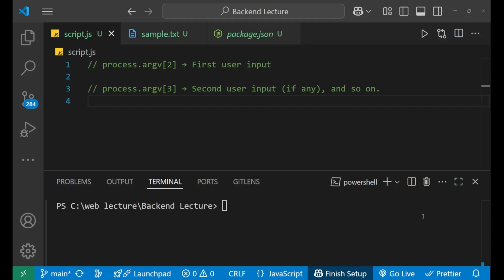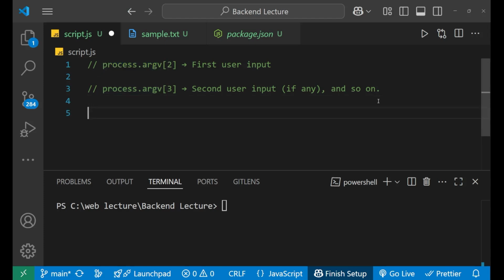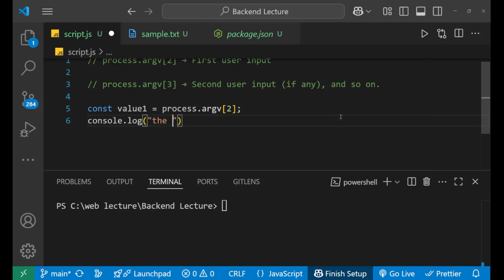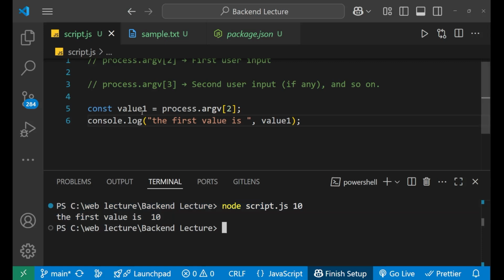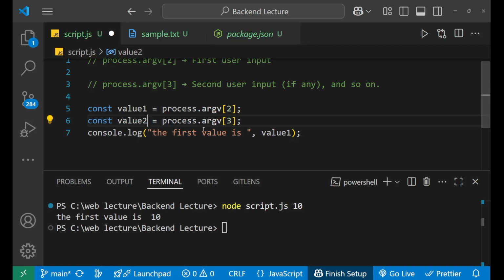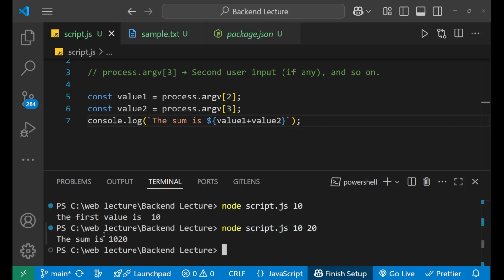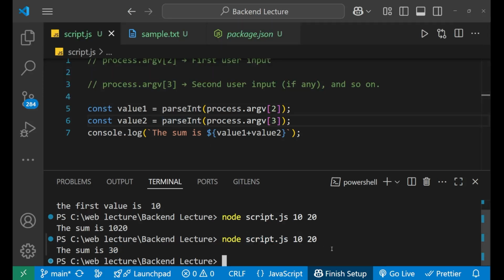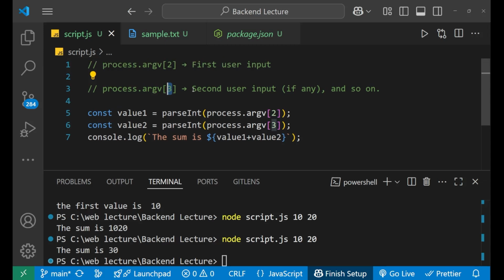How to Take Input from Command Line in Node.js | Read User Input with readline Module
In this complete Node.js tutorial for 2025, you’ll learn how to take input from the command line in Node.js using the built-in readline module and other efficient techniques. Accepting user input is an essential skill for building interactive CLI (Command-Line Interface) applications, automation scripts, and backend tools in Node.js.

We will explore multiple methods to capture input from the terminal, including:

Using the readline module for step-by-step user input

Reading input synchronously and asynchronously

Accepting multiple inputs in a single session

Handling input events and validating user responses

Using third-party packages like prompt-sync and inquirer for advanced CLI features

Passing arguments via process.argv for quick, non-interactive input

Best practices for parsing and validating input in Node.js

Examples of real-world CLI tools and automation scripts using input data

You’ll also learn how the Node.js event loop works when taking user input, ensuring your program remains responsive. We’ll walk through practical examples such as:
✅ Asking the user for their name and printing a greeting
✅ Building a basic calculator that takes input from the terminal
✅ Creating a file using user-provided input
✅ Passing and reading command-line arguments for automation scripts

What you’ll master in this tutorial:

How readline.createInterface() works

Listening for the 'line' event to process user input in real time

Closing the readline interface properly to prevent memory leaks

Parsing process.argv for direct argument handling

Using input validation to make CLI tools reliable and user-friendly

Structuring Node.js CLI scripts for scalability and maintainability

By the end of this video, you will have the skills to build your own command-line programs in Node.js, integrate them into automation pipelines, or simply add interactivity to your backend projects. Whether you’re building developer tools, system scripts, or learning backend fundamentals, this knowledge is key.

This tutorial is part of our Node.js 2025 Playlist, which covers everything from the basics to advanced backend techniques, including file handling, REPL, Nodemon, and more.

📌 Keywords Covered: Node.js take input tutorial, Node.js readline module, process.argv in Node.js, command-line arguments in Node.js, CLI tools in Node.js, Node.js automation scripts, interactive terminal input, Node.js backend development tips 2025.

3. High-Performance Hashtags